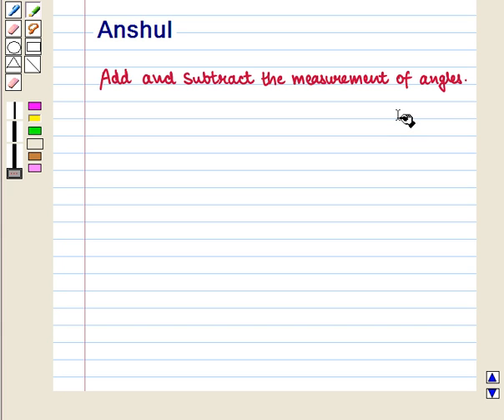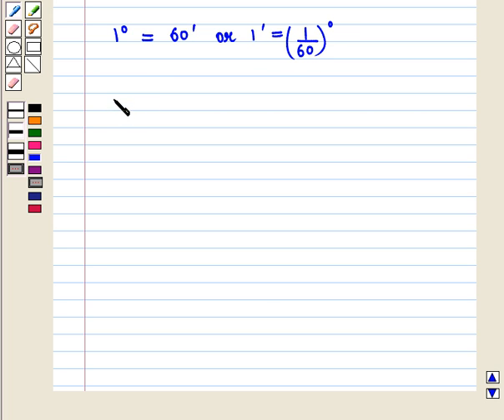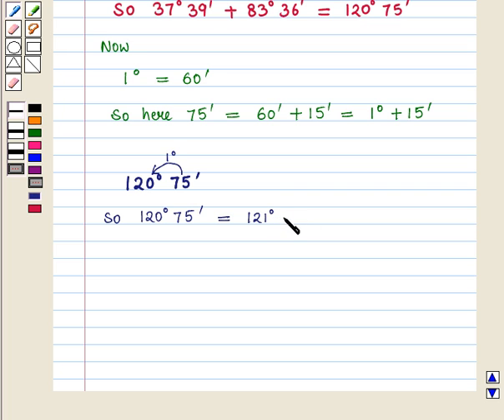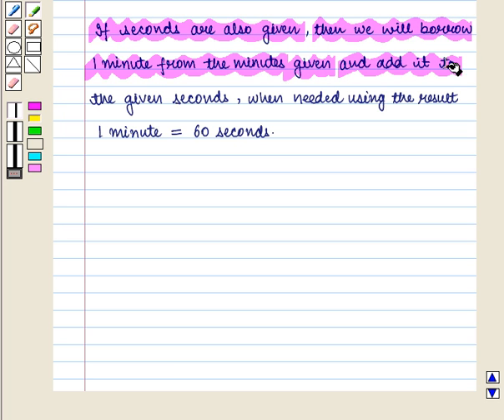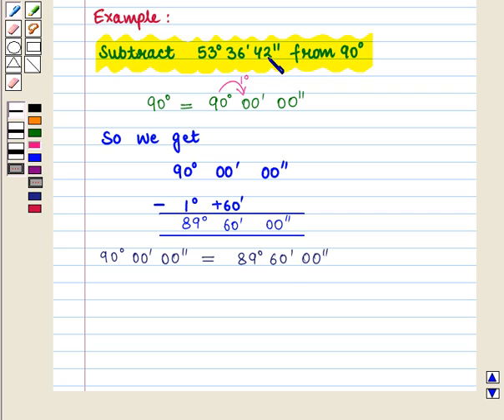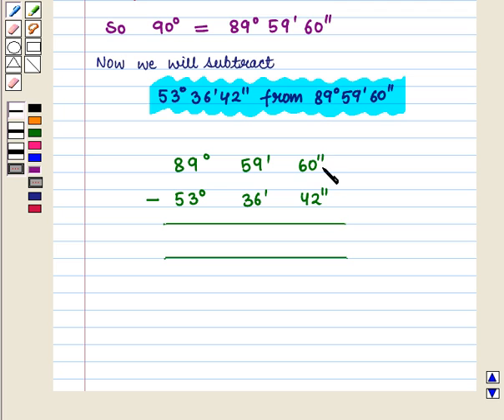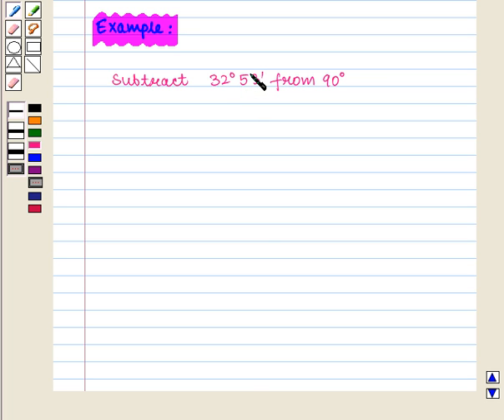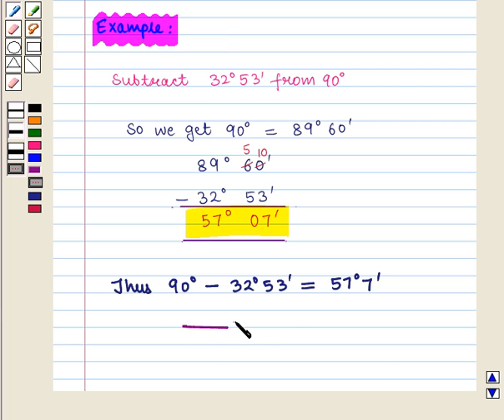Add and subtract the measures of angles